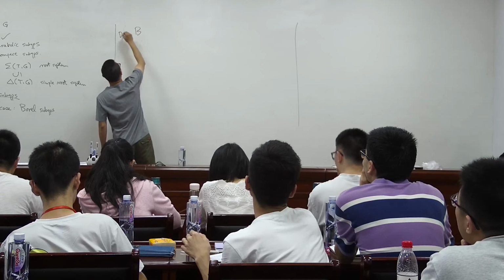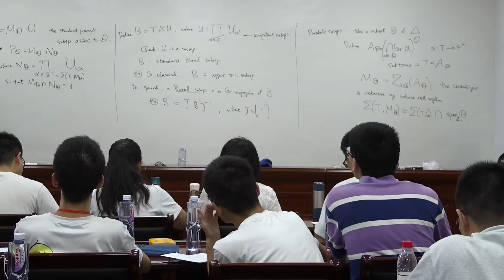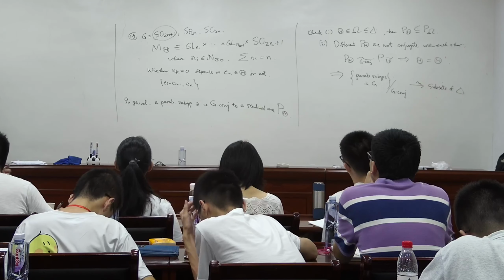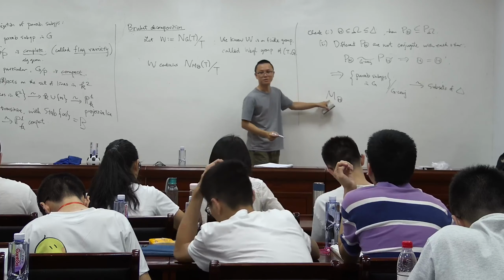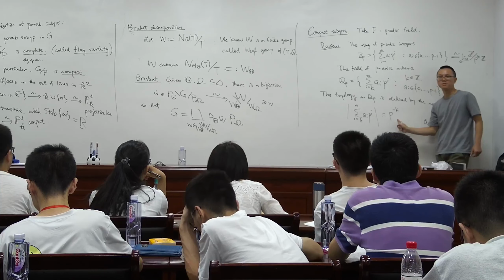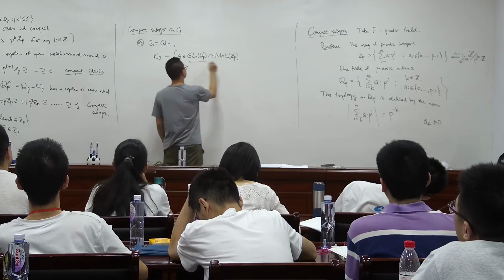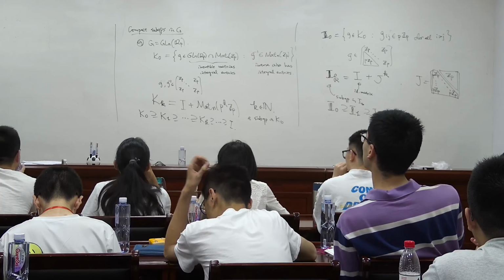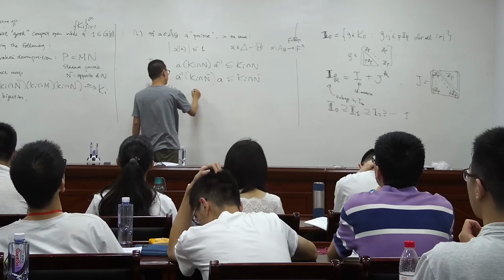Representation theory of p-adic groups II, Soochow University, July 2019.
This series of videos is the 5-day workshop I gave in Soochow University, China, in July 2019.
It provides a brief introduction of the representation theory of p-adic reductive groups.
It is my great honor to thank Chung Pang Mok for his invitation, Zhifeng Peng and Zhang Yin for their hospitality, and the technician from Soochow U for recording these videos.